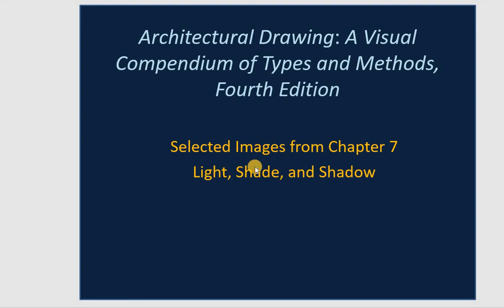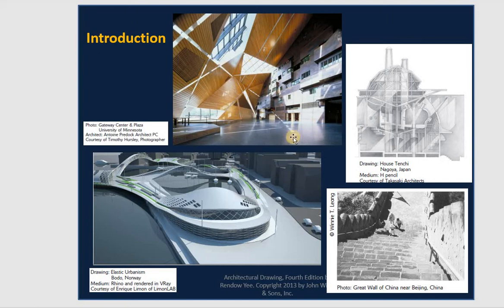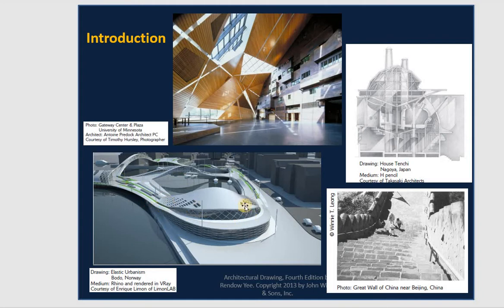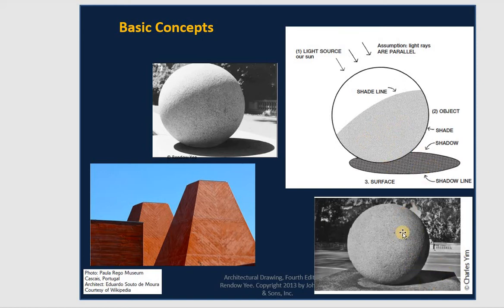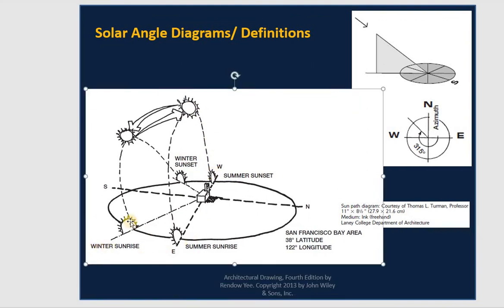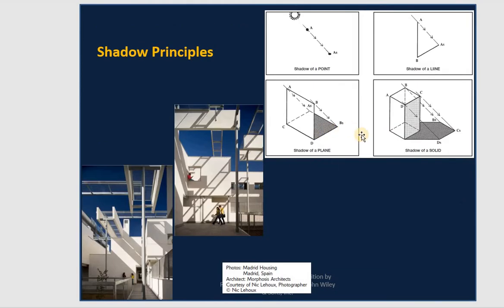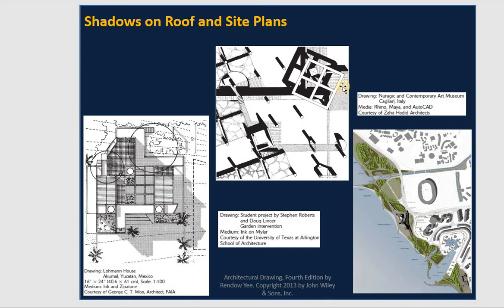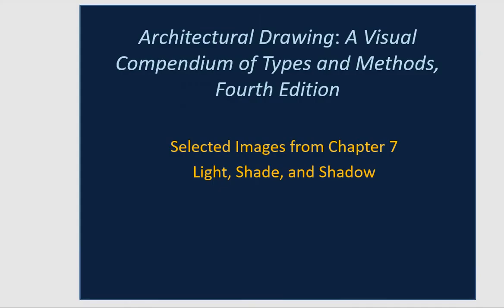ARCH 122- Chapter7-Light, Shade and Shadow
Chapter 7- ARCH 122